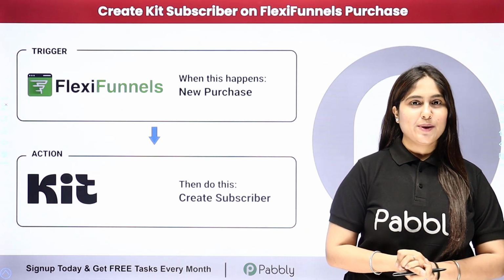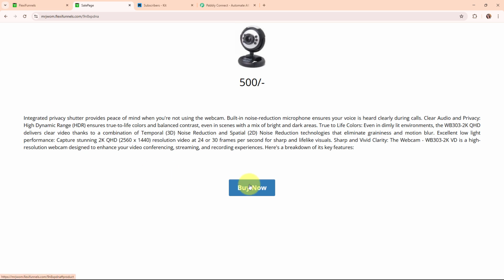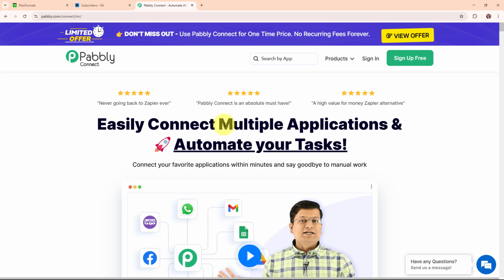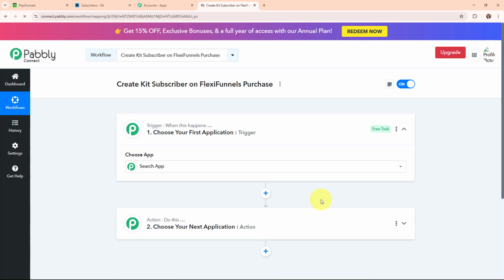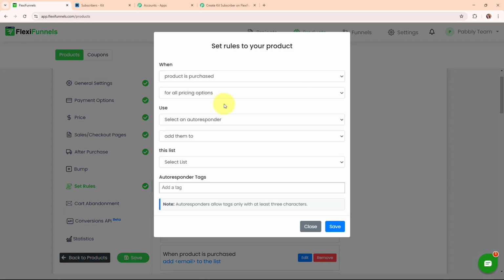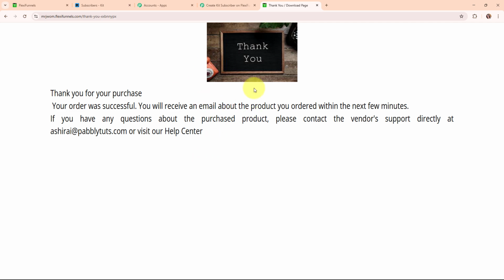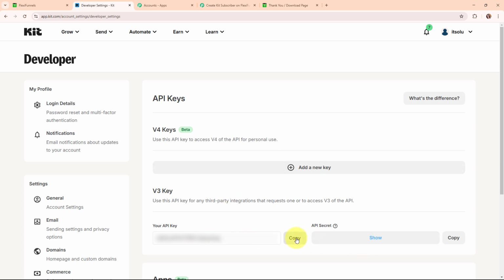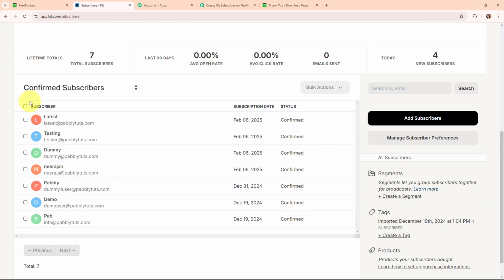How to Create Kit Subscriber on FlexiFunnels Purchase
In this video tutorial, we’ll guide you through the process of automatically adding a Kit subscriber whenever a purchase is made on FlexiFunnels using Pabbly Connect.

By integrating FlexiFunnels with Kit, you can seamlessly capture buyer details and add them as subscribers to your Kit account, ensuring smooth audience management and follow-ups. This automation helps you save time, improve workflow efficiency, and enhance customer engagement. Watch this step-by-step guide to set up the workflow effortlessly!

Use Case:
I run an online business and use FlexiFunnels to sell my digital products. When someone makes a purchase, I want to keep them updated with important emails, such as order confirmations, product access details, and future offers. This saves me time and helps me build a strong relationship with my customers by keeping them engaged and informed.

Benefits of Pabbly Connect:

1. Automation: Save time, money, and resources by automating tasks.

2. Integration: Connect various web services to create efficient workflows.

3. Security: Enjoy industry-standard security for your data.

4. Scalability: Easily add new applications and services to your workflow.

5. Cost-effective: Choose from plans suitable for different business sizes, with no charges for internal tasks.